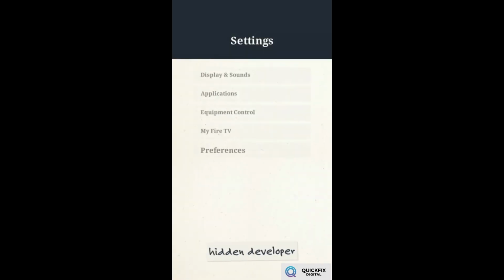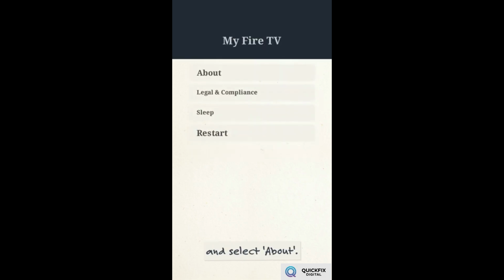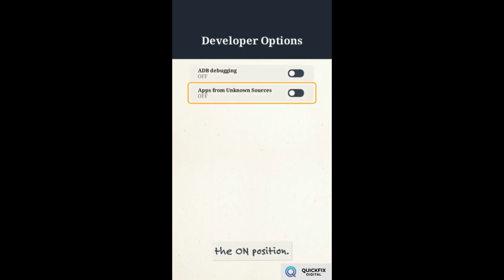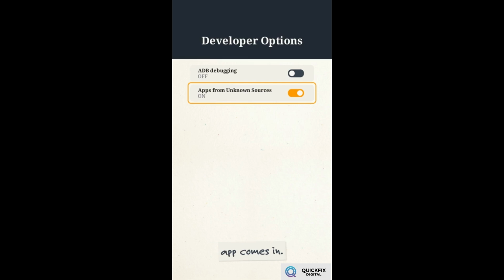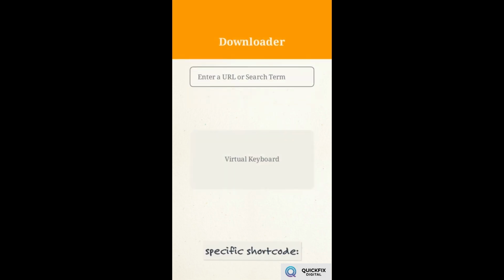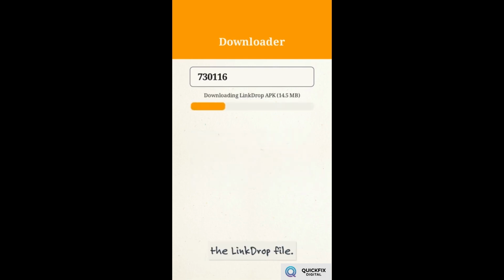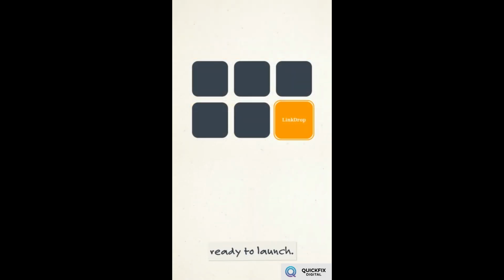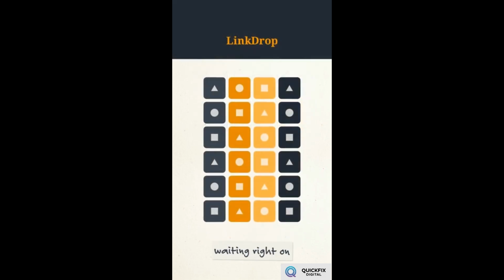How to Install LinkDrop Fast on Firestick TV/Android TV (2026)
Want to install LinkDrop Fast quickly and without any confusion? In this step-by-step tutorial, I'll show you exactly how to install LinkDrop Fast on your device in just a few minutes.

Whether you're a beginner or installing it for the first time, this guide covers the complete installation process so you can get LinkDrop Fast up and running without any hassle.

📌 In this video you'll learn:
How to download LinkDrop Fast
How to install LinkDrop Fast correctly
Initial setup process
Common installation issues and fixes
Tips for a smooth installation